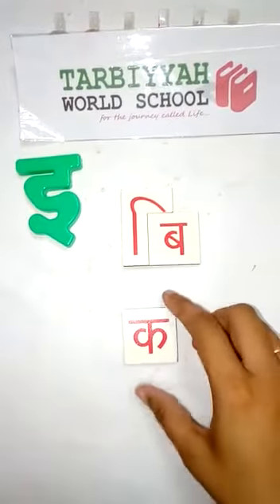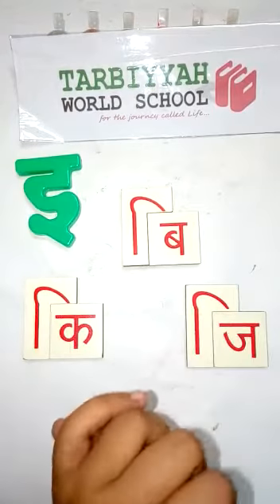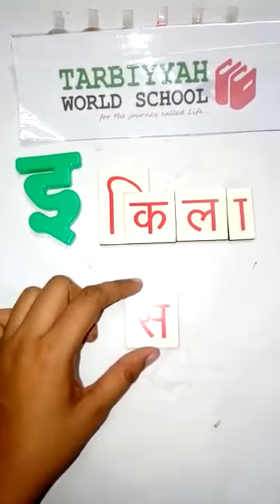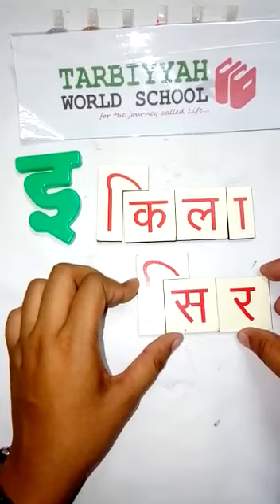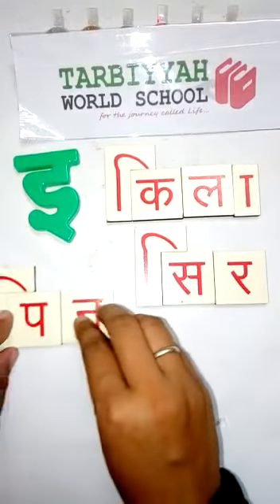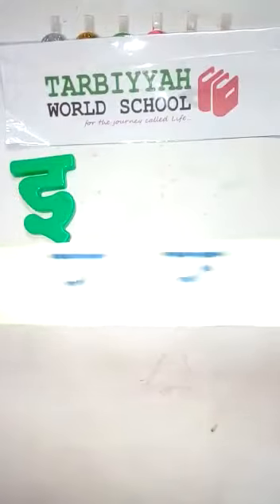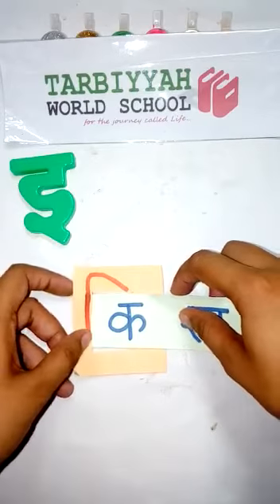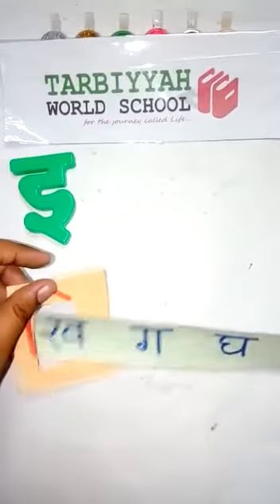Hindi: इ की मात्रा / Choti Ee ki Matra (Grade 1)